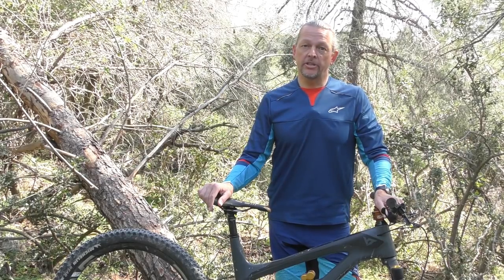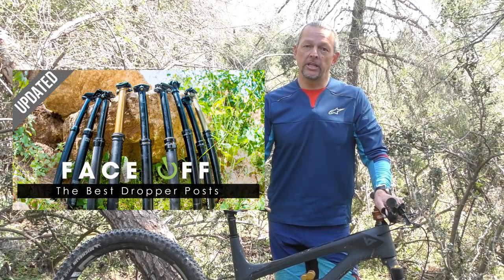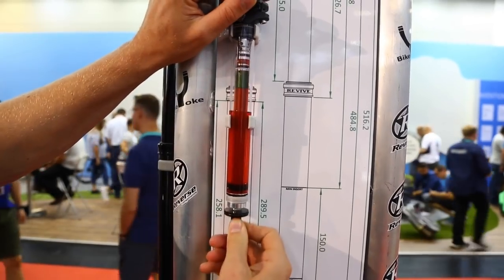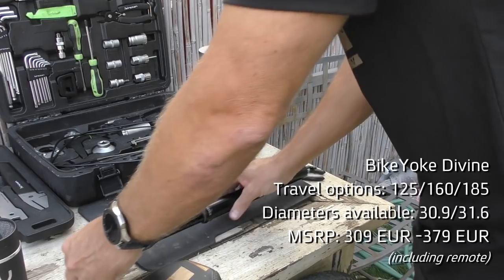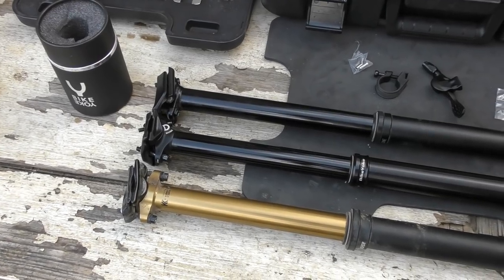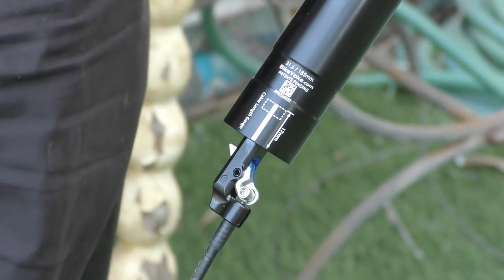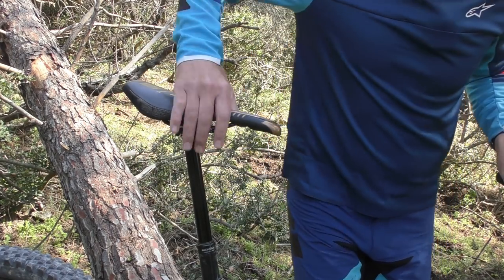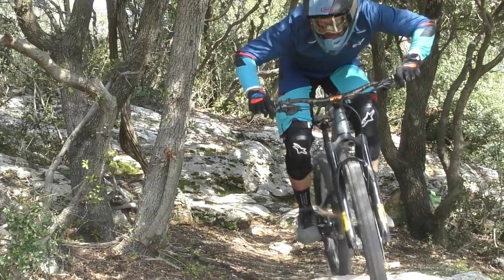Tested: BikeYoke Divine 185mm Dropper Post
BikeYoke's second dropper post does away with the external bleed valve but retains much of the smoothness and all of the reliability of the original Revive. Check out this in-depth review to learn more!